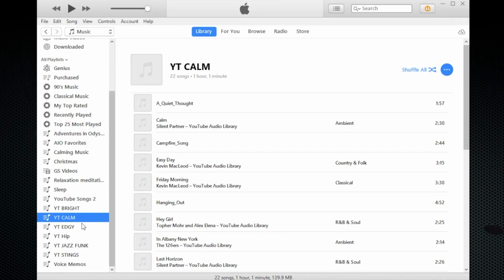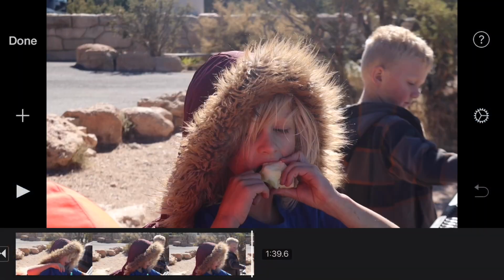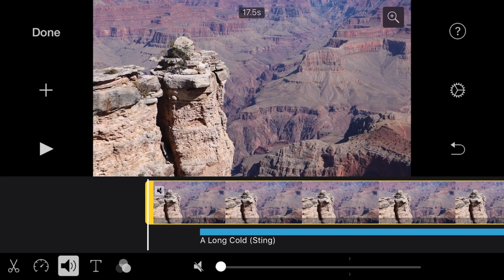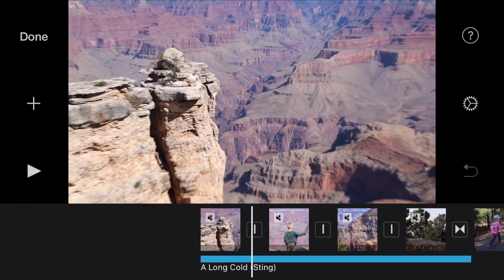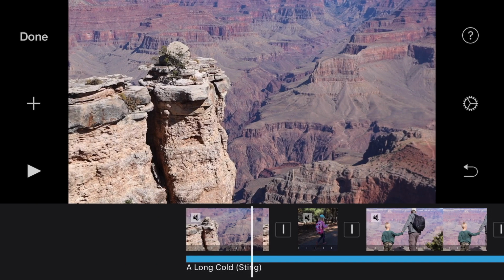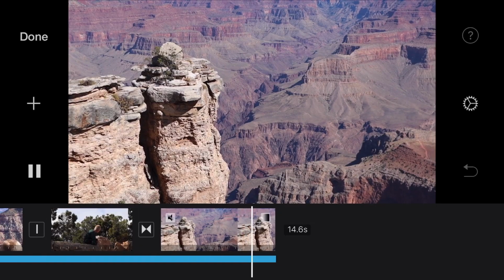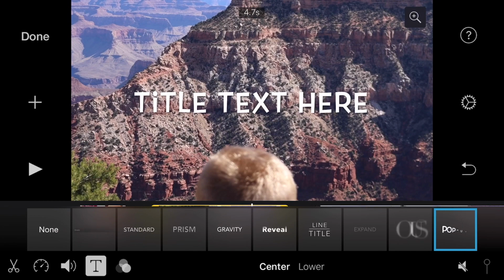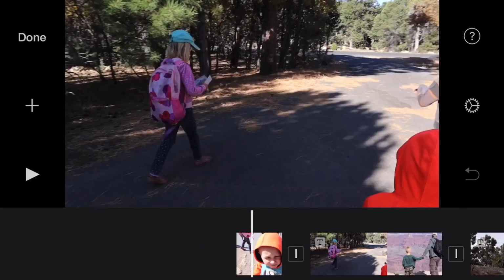Creating an intro for your videos using iMovie // RV Media Creators